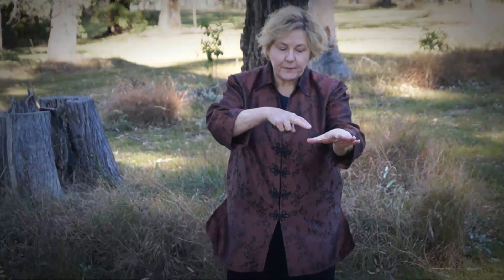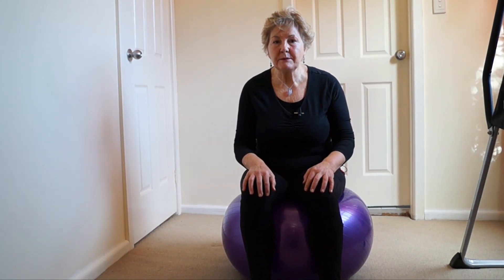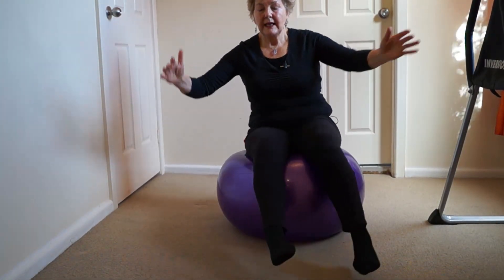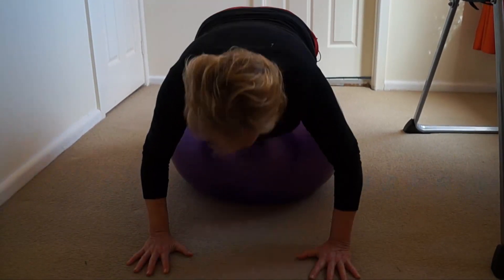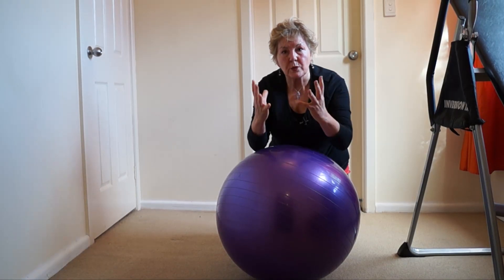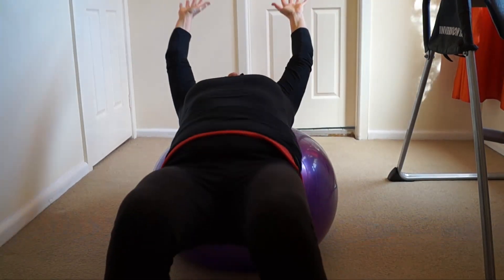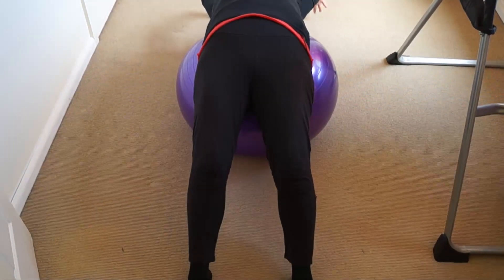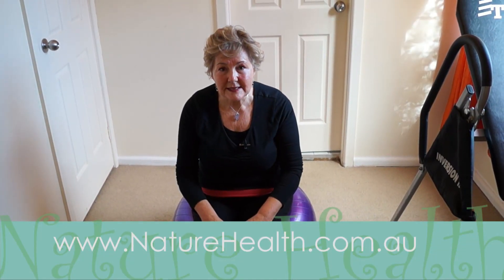3 Simple exercises to improve spinal health